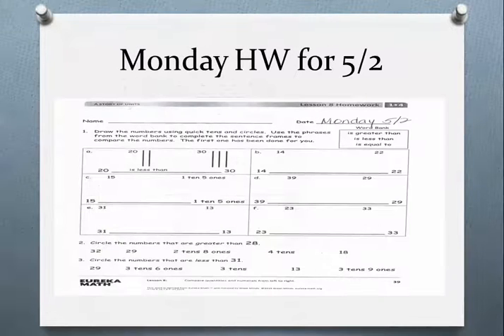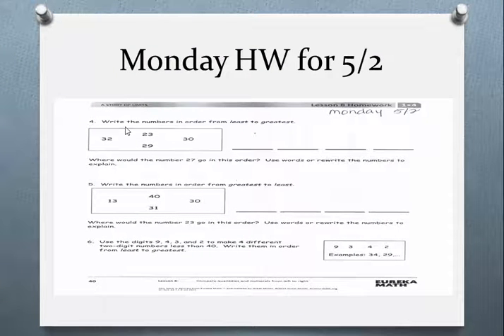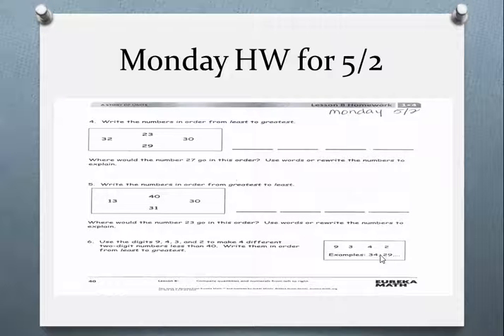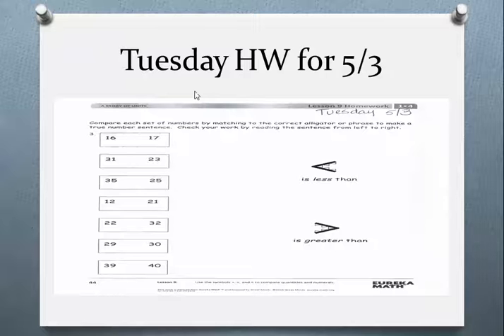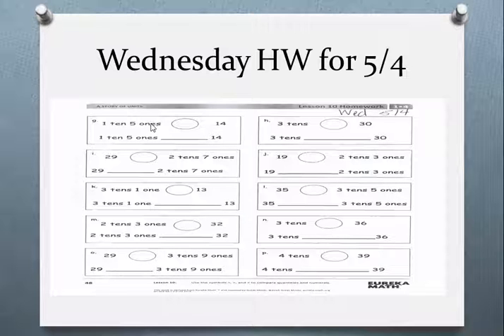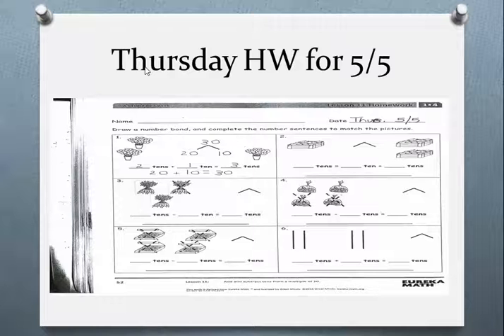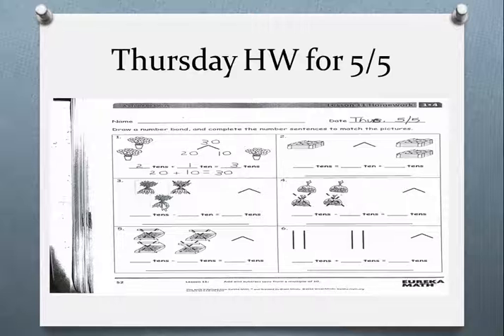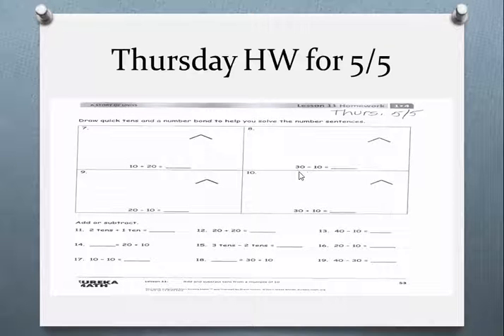Gr 1 Math HW Teaching Video for May 2 May 6